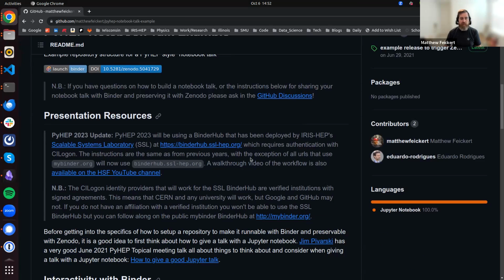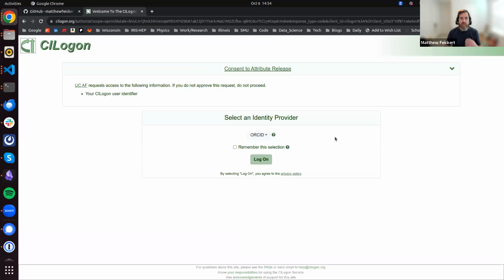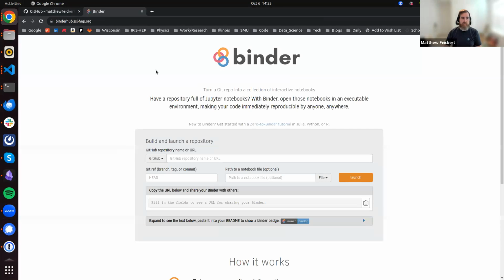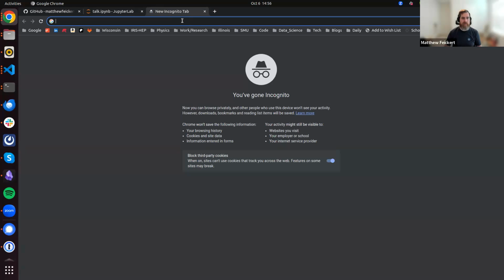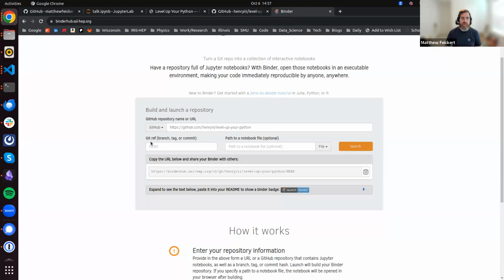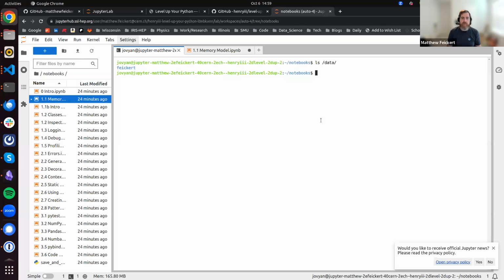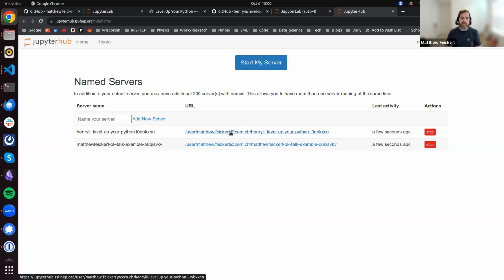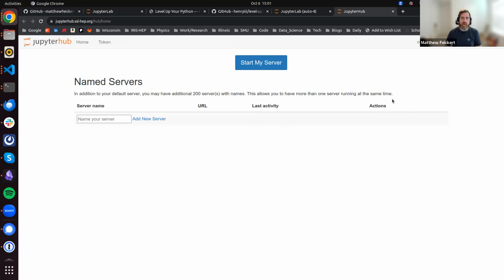PyHEP 2023: Introduction to using BinderHub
Overview of using the IRIS-HEP SSL BinderHub and JupyterHub resources for the PyHEP 2023 workshop.

0:00 Introduction
0:49 Accessing SSL BinderHub
3:16 Using the BinderHub UI
4:00 Using the JupyterHub JupyterLab interface
4:40 Second Example: Level Up Your Python
6:50 Using SSL JupyterLab local storage
8:17 Managing JupyterLab servers with JupyterHub control panel